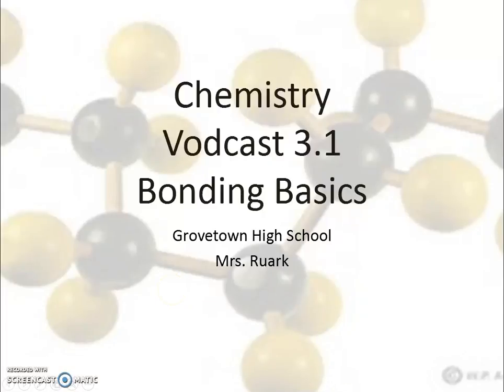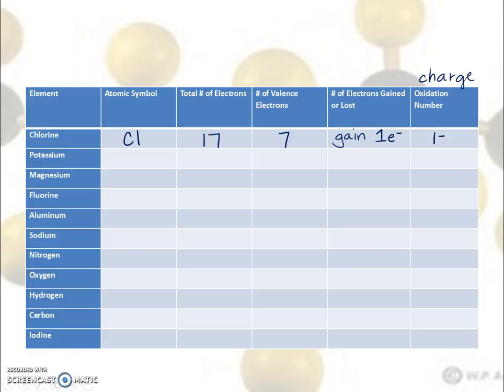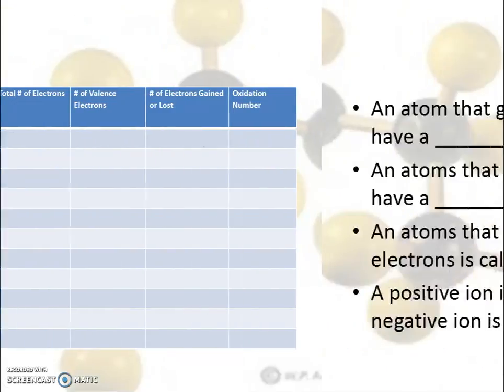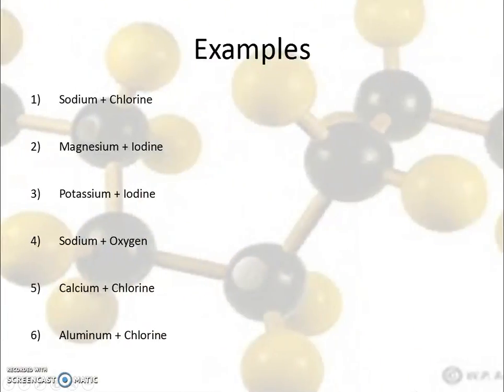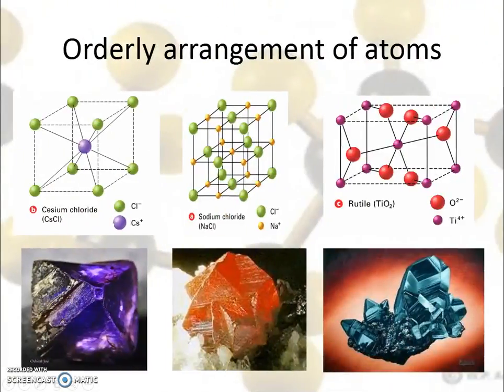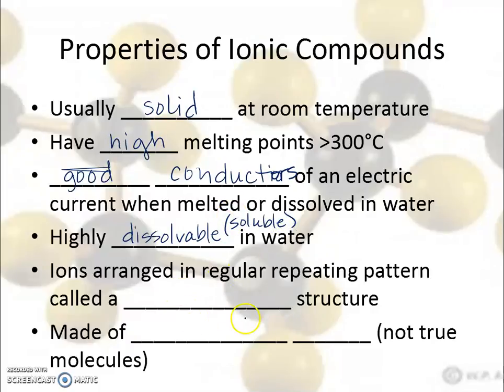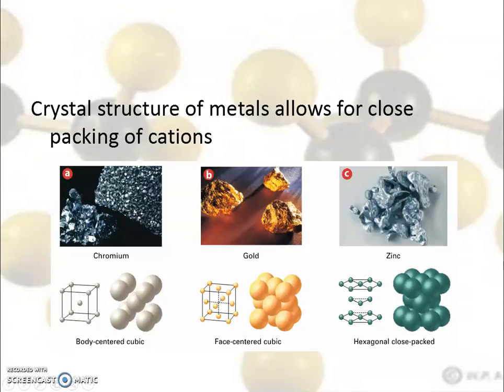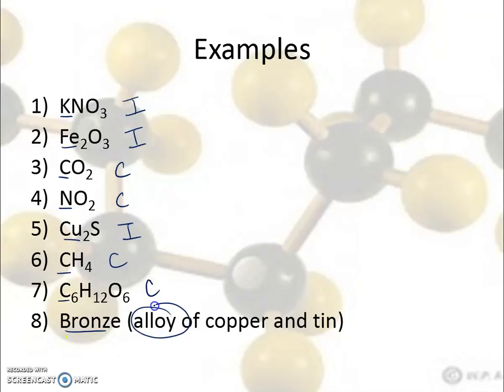3 1 bonding